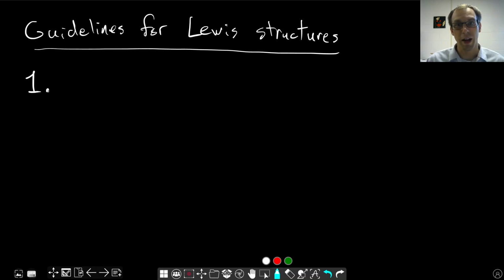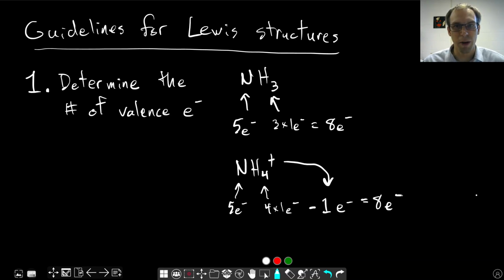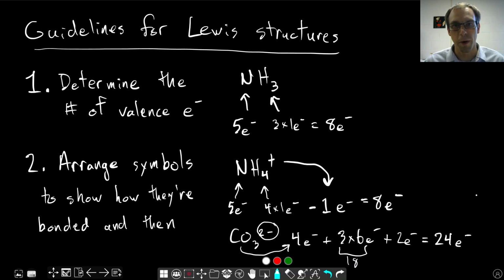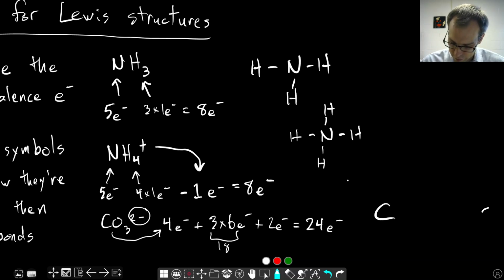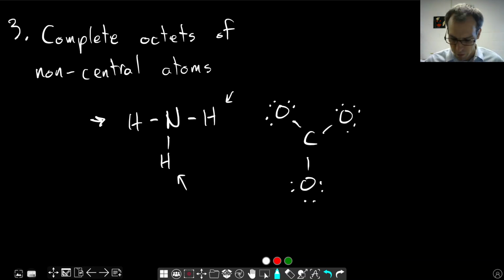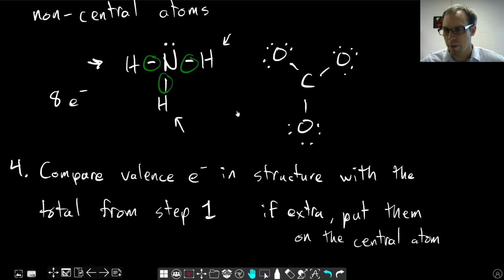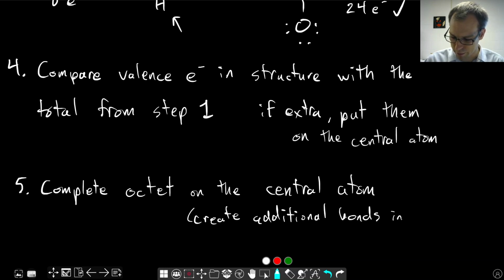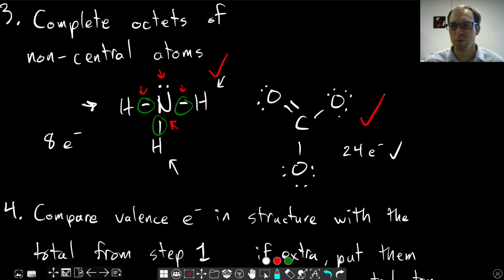Chapter 8: Guidelines for Drawing Lewis Structures | CHM 103 | 102